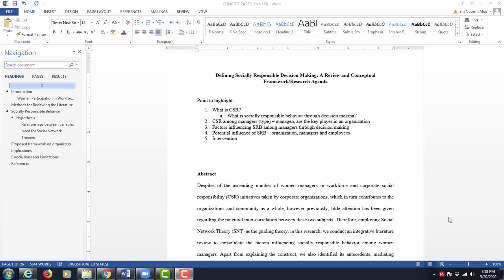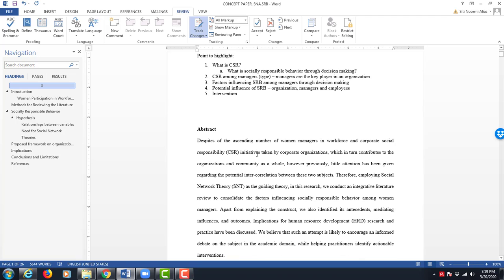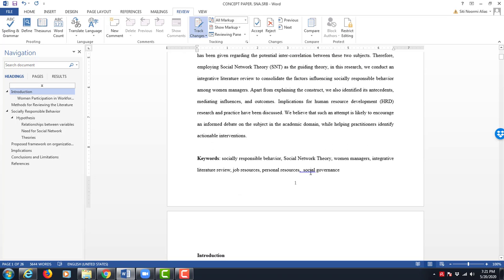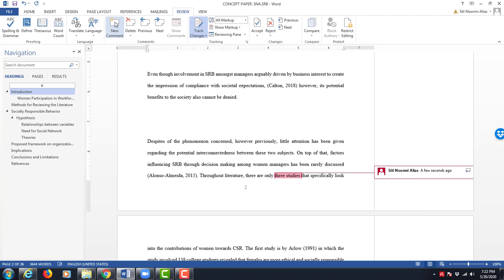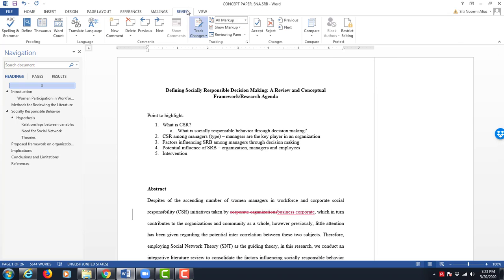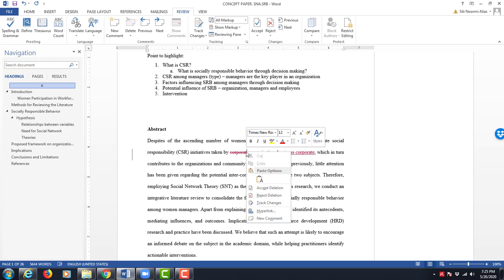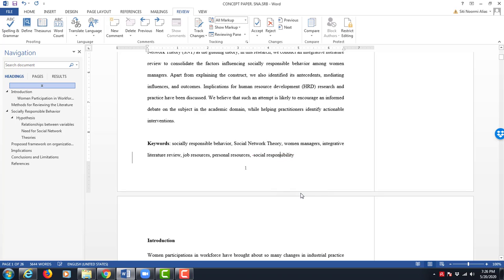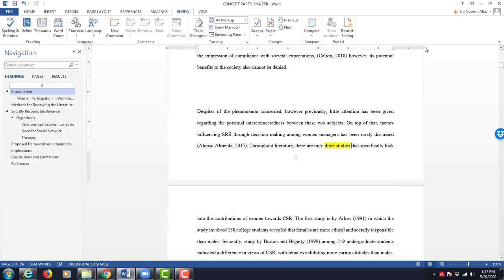Track Changes System in MS Office: Hands On